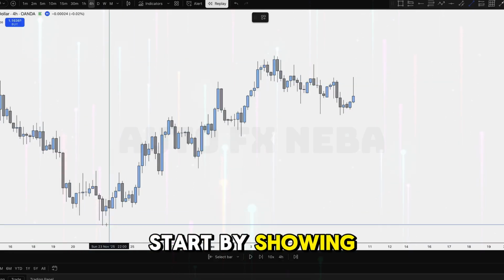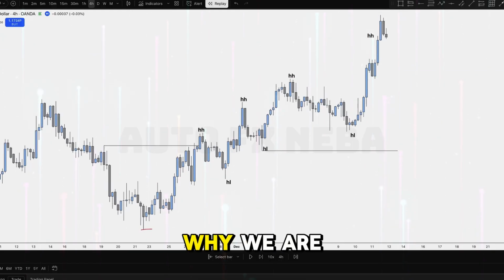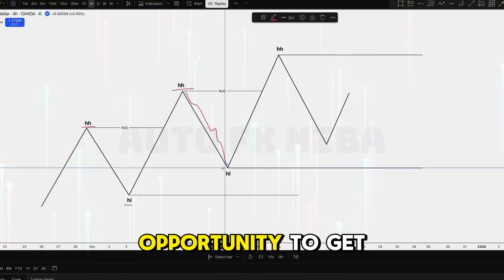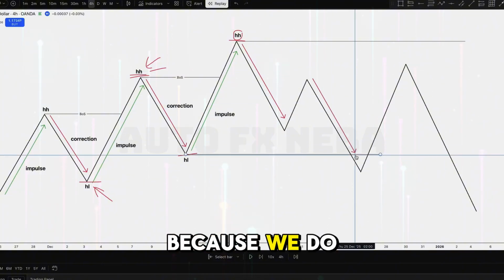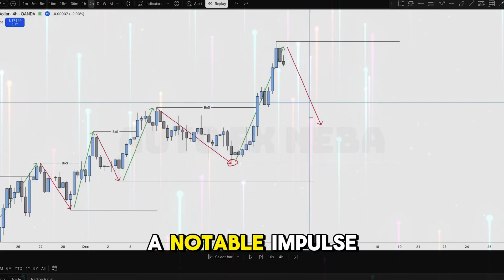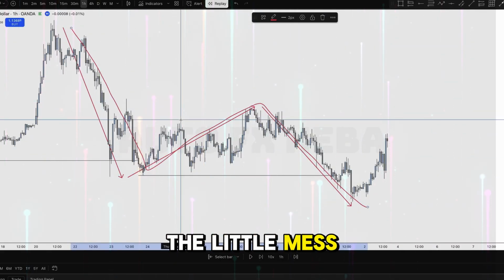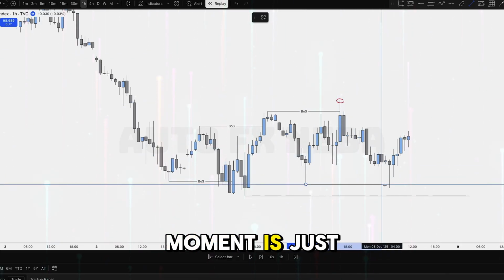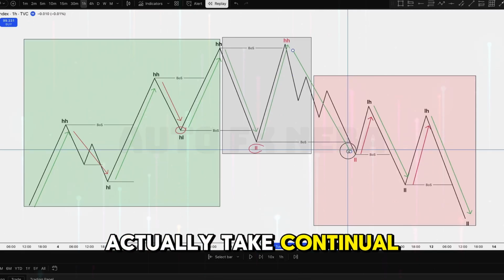Price Action Trading Bootcamp. (Beginner To Pro) Price Action Course Part 2.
Welcome to the Price Action Trading Bootcamp, a comprehensive course designed to take you from a beginner to a pro in price action trading. In this first part of the price action course, we will cover the fundamentals of technical analysis and price action analysis, including candlestick trading and how to trade forex using price action. Whether you are interested in forex trading for beginners or looking to improve your existing skills, this price action trading course will provide you with a solid foundation in price action forex trading and strategy. You will learn how to identify trading signals and develop a price action strategy that works for you, whether you are day trading or currency trading. Our goal is to help you become a successful forex trader by mastering the art of price action trading, including bitcoin and stock trading. By the end of this course, you will have a deep understanding of price action and be able to apply it to your trading, giving you the confidence to make informed trading decisions and improve your overall trading performance. Join us on this journey to become a proficient trader and take your trading to the next level with our price action bootcamp.